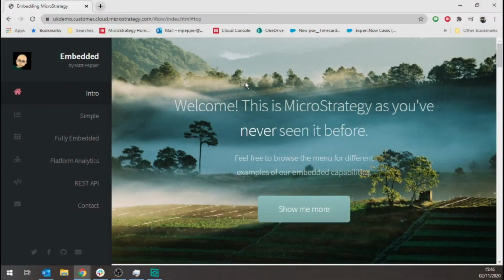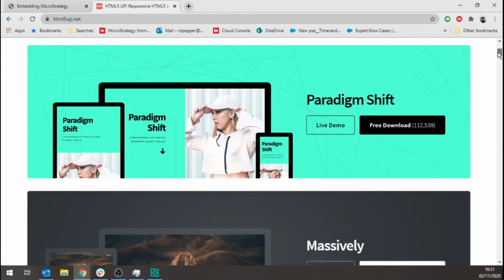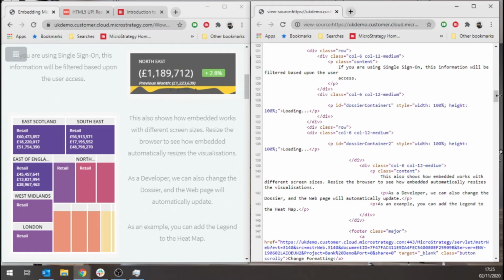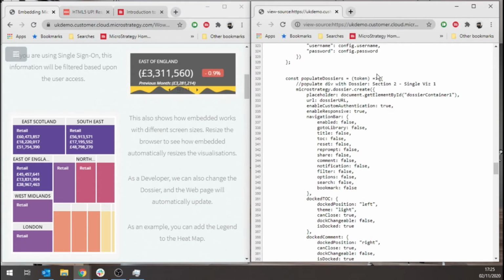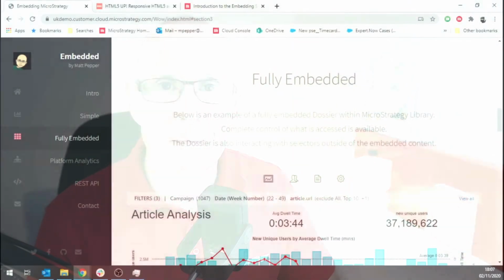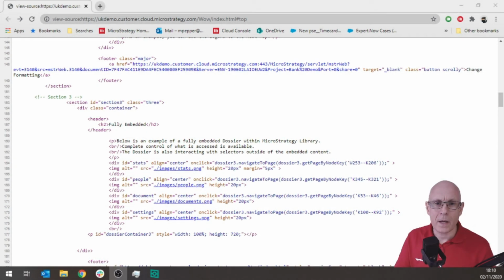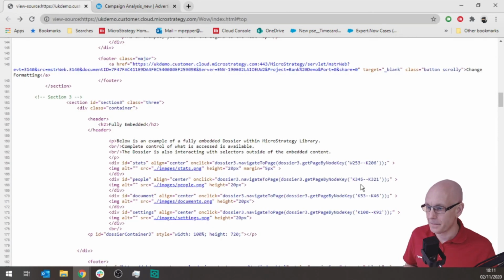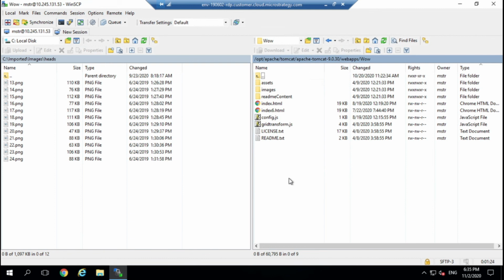Embedded Dossiers: How to build a cool demo quickly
Based upon my internal Knowledge Exchange last year, here's 8 minutes of what resources to use, and how to embed dossiers into a web site.